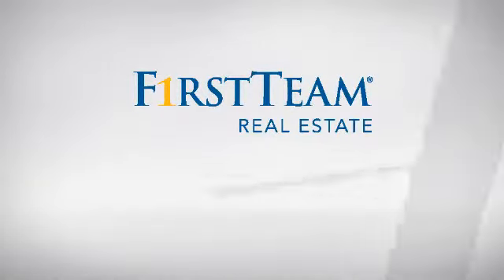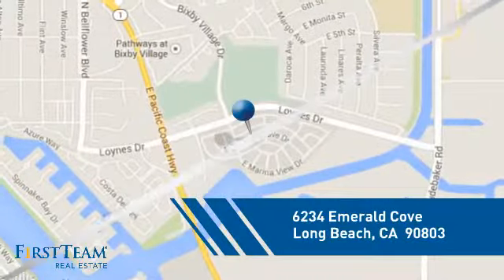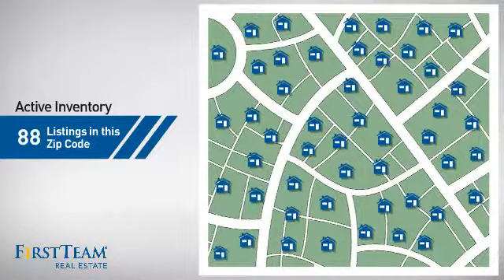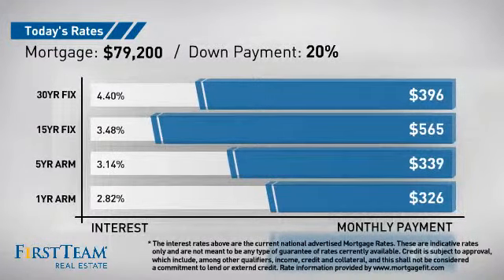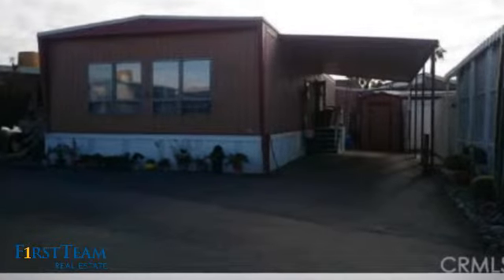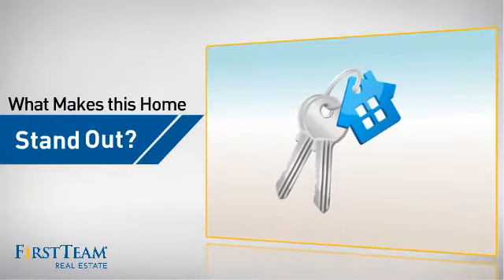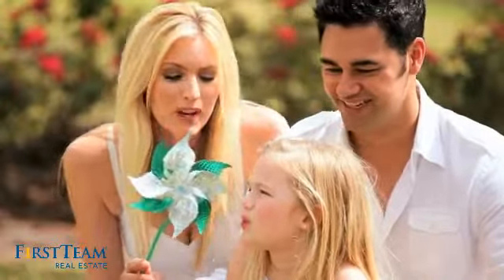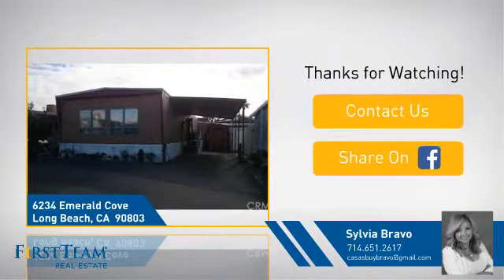6234 EMERALD COVE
BEACH RETREAT HOME!! IS LOCATED IN BELMONT SHORES MOBILE ESTATES - IT IS A 55_ SENIOR COMMUNITY RIGHT BY THE WATER. SPACIOUS 2 BED 1.75 BATH WITH LAUNDRY HOOK UPS INSIDE. IT HAS RESORT AMENITIES - INCLUDING HEATED POOL,SPA LENDING LIBRARY, GYM, CLUBHOUSE,BILLIARD ROOM, PET FRIENDLY. CLOSE TO PUBLIC TRANSPORTATION CLOSE TO SHOPPING, DINNING MARINA ***THIS IS A MUST SEE TO APPRECIATE ALL IT HAS TO OFFER***